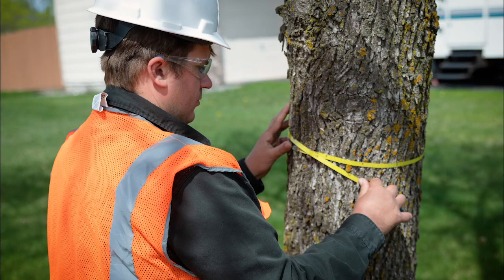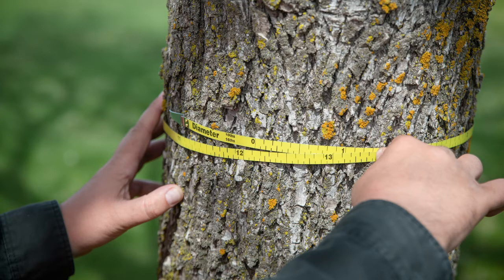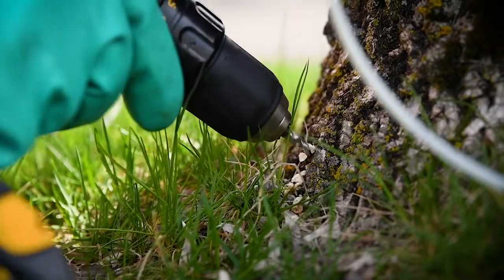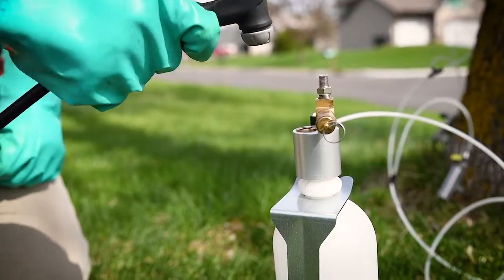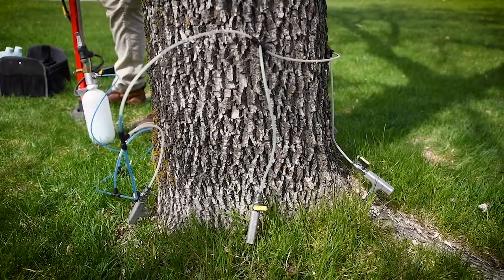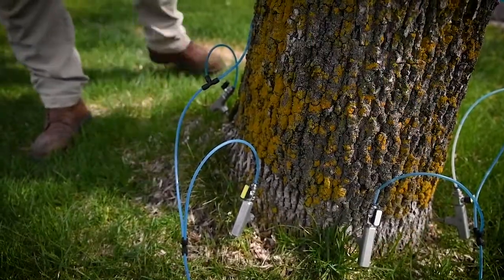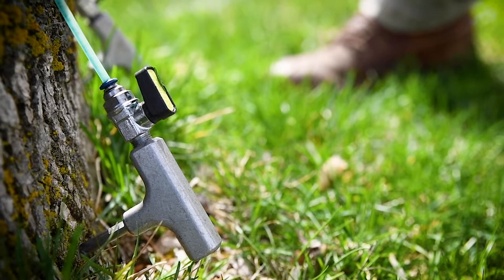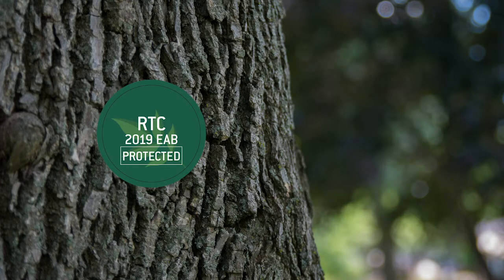How Rainbow Treats for EAB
A step by step process on how Rainbow Treecare protects ash trees from emerald ash borer.